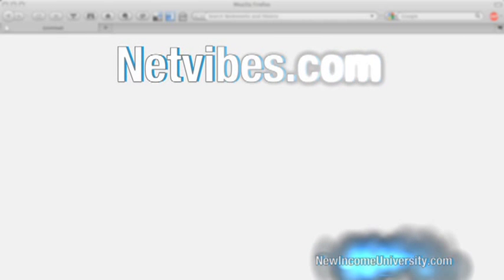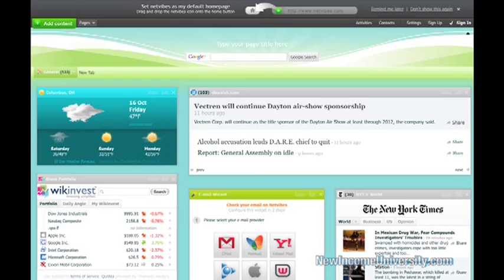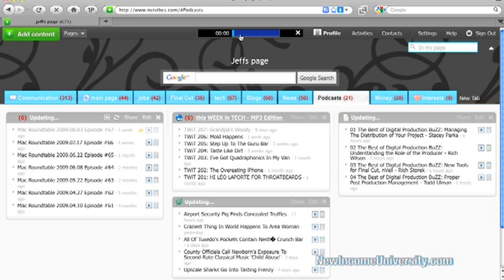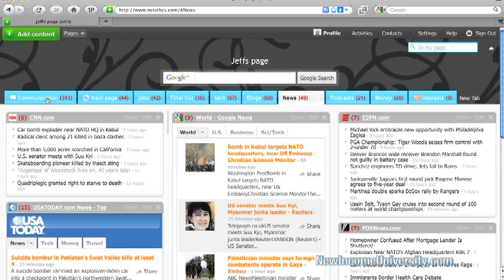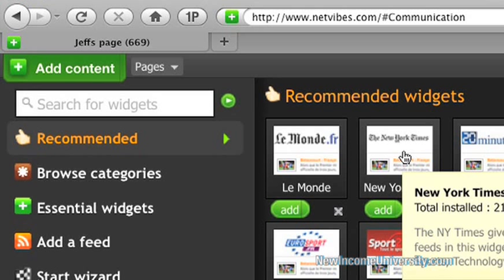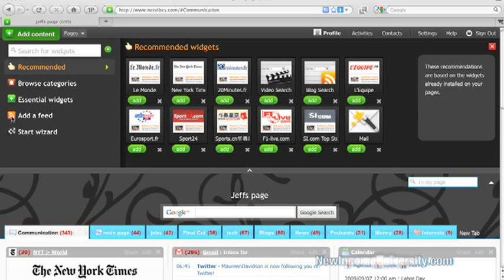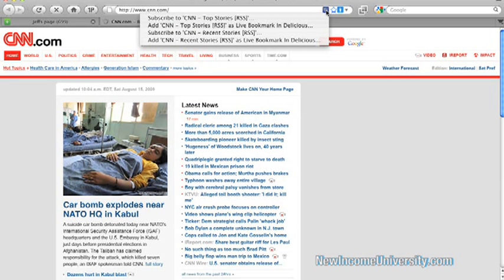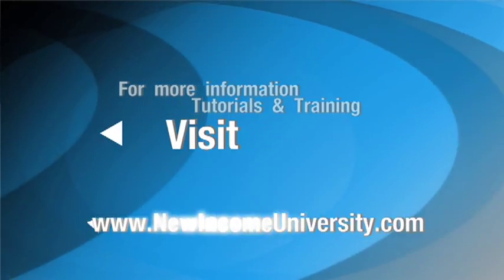How to use Netvibes for your blogs, websites, news, sports and RSS feeds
In this free tutorial shows us how using Netvibes.com can save you time.  You no longer have to go find websites to read, but they now come to you.  All you have to do is add them to your Netvibes.com page and all your favorite news, sports, blogs, websites, and more come to you each day.